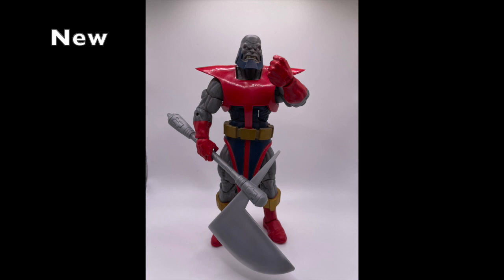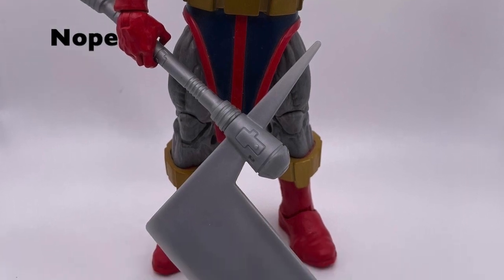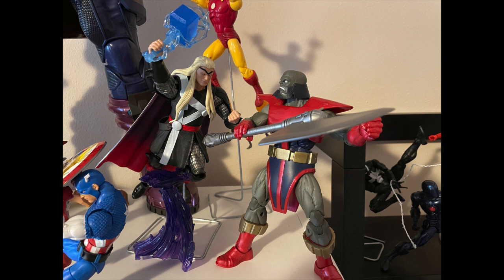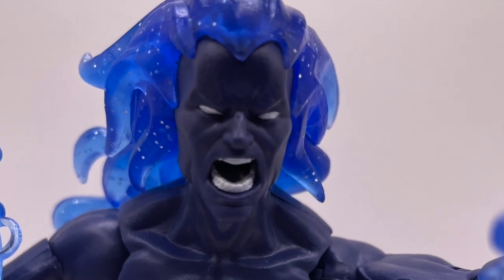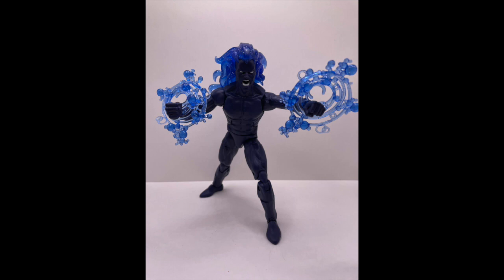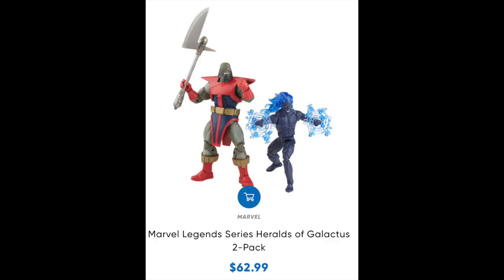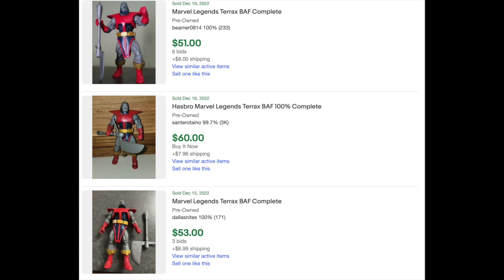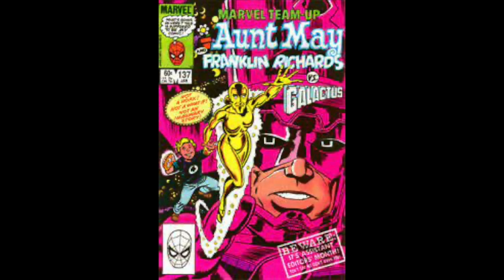Terrax and The Fallen One 2 Pack Reaction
We're taking a look at the Heralds of Galactus 2 pack from Marvel Legends. Dakota got this one in and shares some thoughts. It's not a lot different from the BAF from some years ago but is it worth it to pick up if you haven't yet?